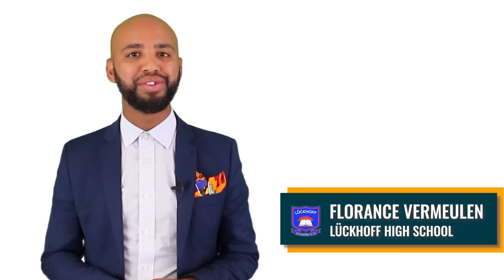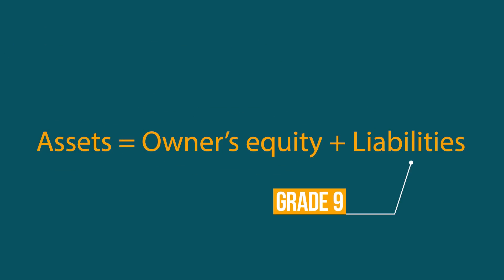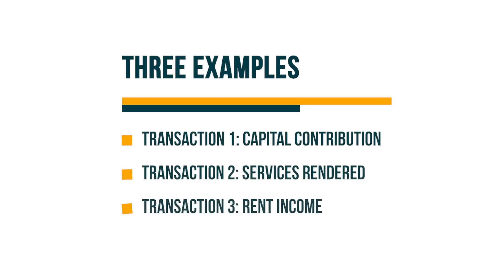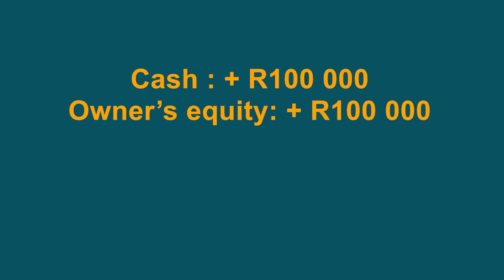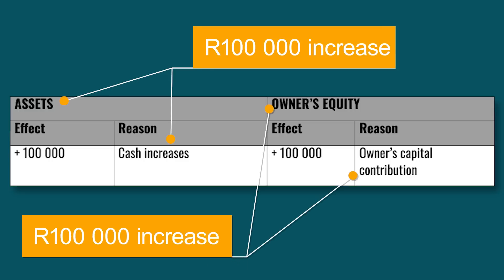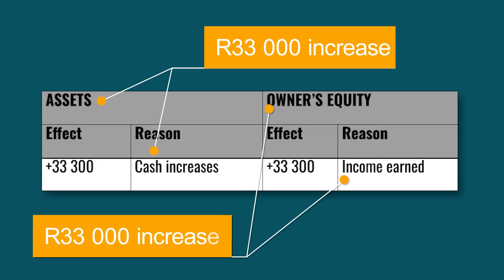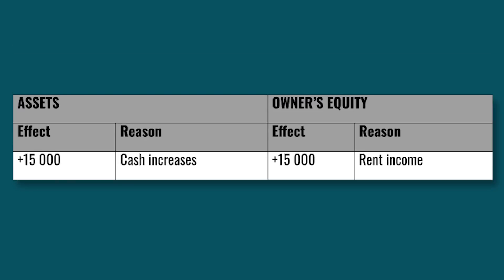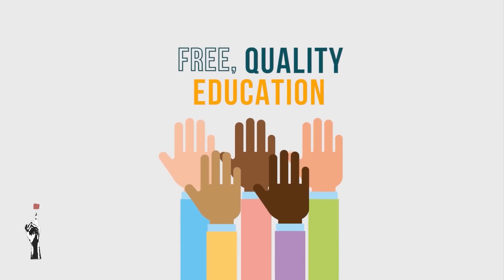Gr8 EMS: Fin. Lit. | Term 2 | Lesson 2 | Cash receipt & Accounting Equation